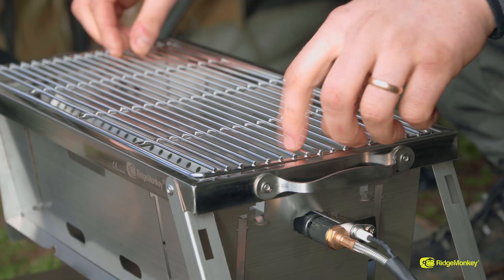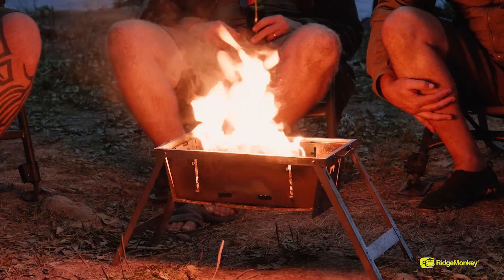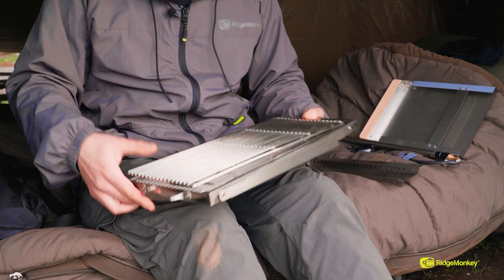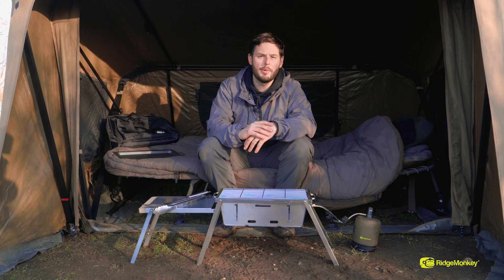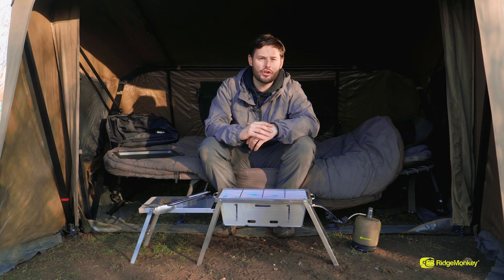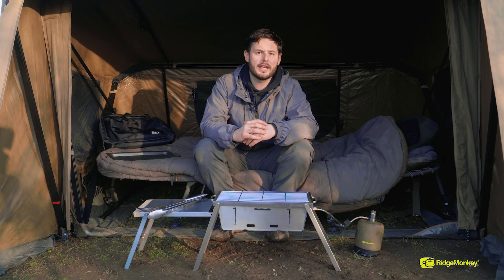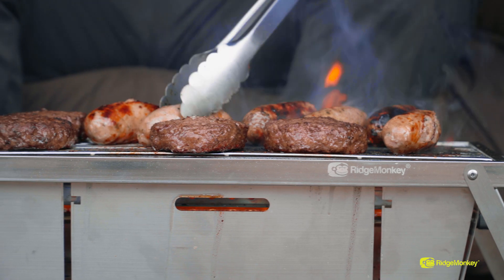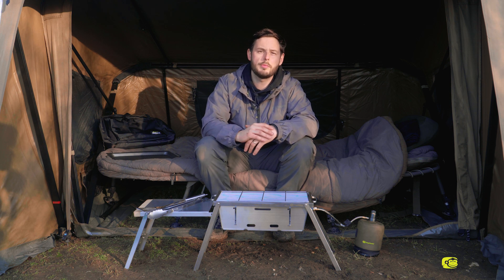Product Focus - RidgeMonkey Grilla BBQ (Dual Fuel)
Dan Hawkes runs through the features of the RidgeMonkey Grilla BBQ (Dual fuel)

Compact when folded yet ultra-sturdy in use, the stainless steel RidgeMonkey Grilla BBQ is the ultimate portable barbecue and perfect for fishing, camping, trips to the beach and much more. This top of the range gas version features a full-length burner with fully adjustable heat & piezo ignition along with a removable stainless steel side table, perfect for storage and preparation of your ingredients, condiments and service items. With its quick and easy to use design and included protective carry case, the space-saving Grilla BBQ will have you and your friends well fed and keen for more! The 40cm x 20cm grill area offers plenty of space for burgers, sausages, steaks, chicken, seafood, vegetables and more, with a dedicated Grilla BBQ Hotplate also available as an optional extra.

Features:
Quick and easy to use
Full stainless steel body
Full length burner with adjustable heat & piezo ignition
Removable stainless steel side table
Compatible with all EN417 screw fitting gas bottles
Can also be used with charcoal and other solid fuels
Unique space-saving folding mechanism
Deluxe stainless steel utensil set included
Protective carry case included
Optional Grilla BBQ Hotplate available
Protected registered design

Approximate dimensions:
47cm (W) x 22cm (D) x 30cm (H)
(65cm x 22cm footprint)

Approximate dimensions folded:
47cm x 22cm x 3cm

Approximate weight including all accessories:
4.5kg

Included:
Quick-fold body with integral charcoal plate and removable grill
Removable EN417 screw thread compatible gas burner
Deluxe stainless steel utensil set
Protective carry case